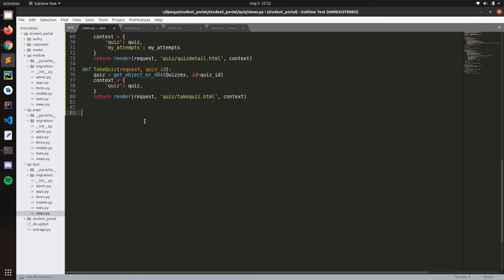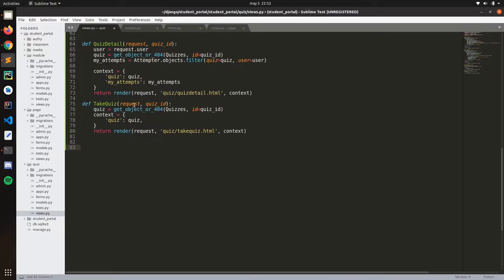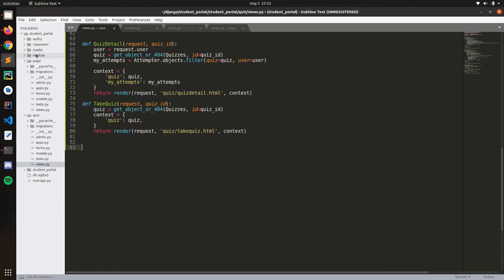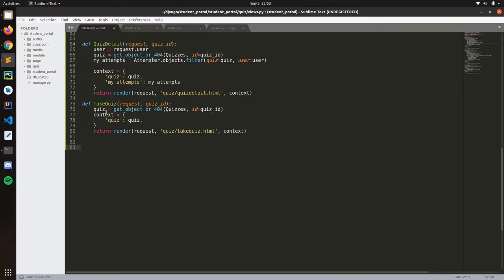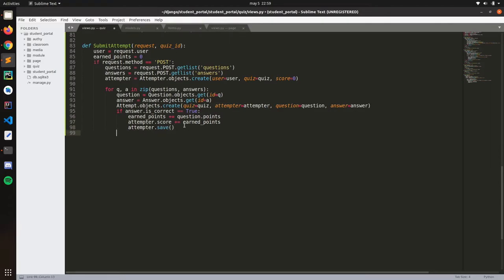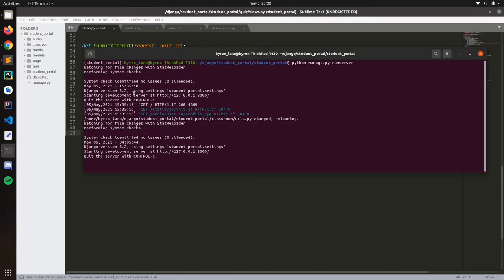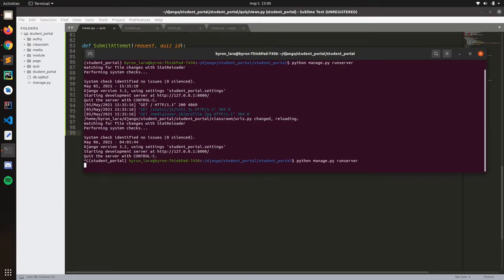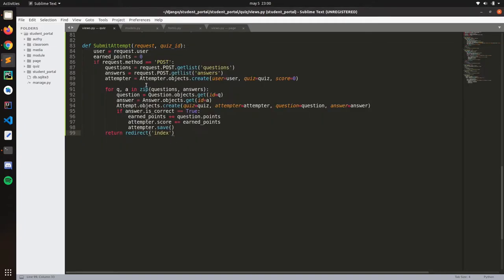Django Student Portal - quiz app part 3 | 14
In this playlist we are going to create a basic Student Portal or Learning portal using Django. This playlist is for beginners and everyone if you find this playlist useful consider sharing with your friends. If you have any comments or question leave in the comments section.

💻Tutorial:  Django 3.0 Tutorial Student - Learning Portal  / website

🐍Django is a powerful web framework that you can use to build great web applications I highly recommend reading the documentation it has everything that you need.